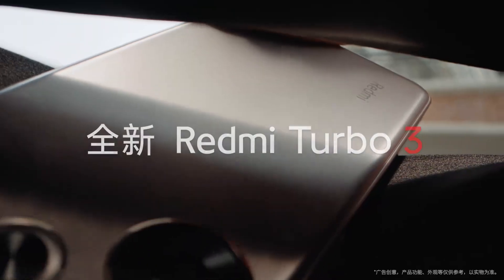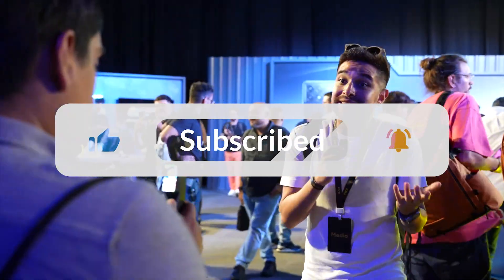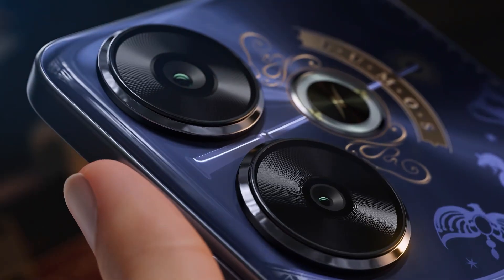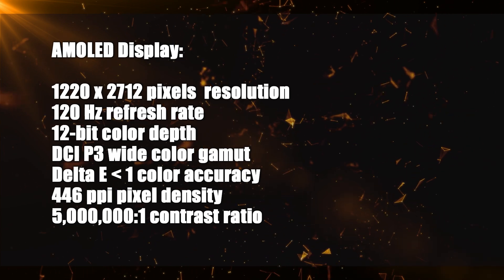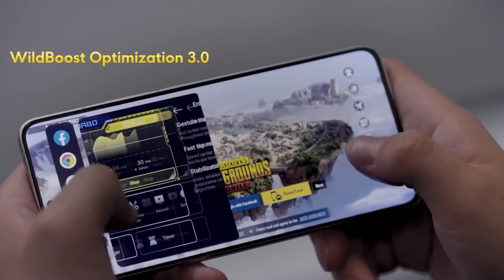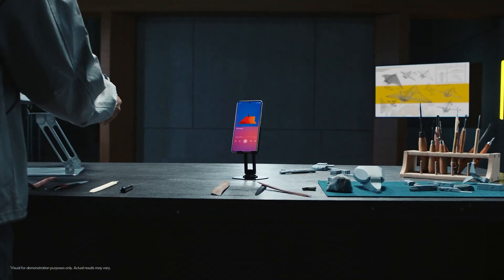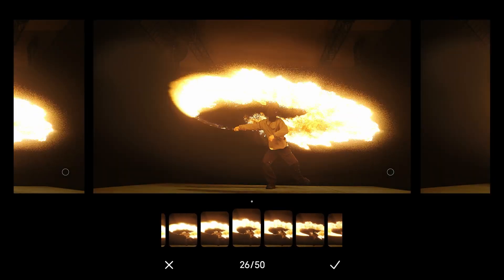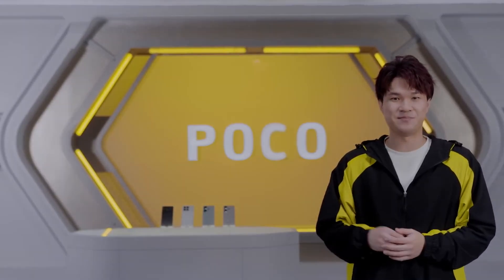Technical details about the Redmi Turbo 3, or globally known as the Poco F6.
Xiaomi has added a new model to its lineup of budget-friendly Redmi series in the mid and low segments: the Redmi Turbo 3, also known globally as the Poco F6. What sets this device apart from other Redmi models is its inclusion of one of the most powerful processors on the Android side, while still being offered at an affordable price. On Xiaomi's official Chinese website, the model with 12GB of RAM and 256GB of internal storage is priced at around 1700 yuan, which is approximately 235 dollars. Globally, the pricing is somewhat higher, starting at 340 dollars and above.

00:00 Intro
00:52 In the box
01:00 Design
01:58 Display
02:52 Processor
03:50 Internal storage
04:21 Cameras
05:00 Communication
05:10 Battery
05:24 Outro